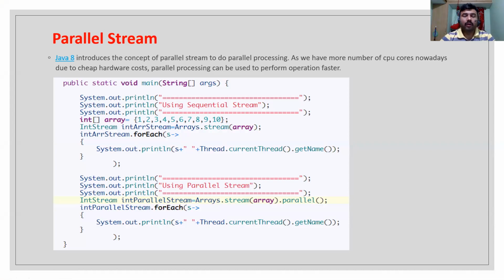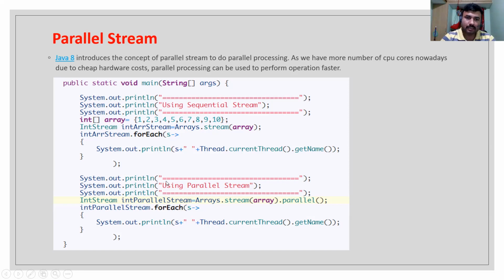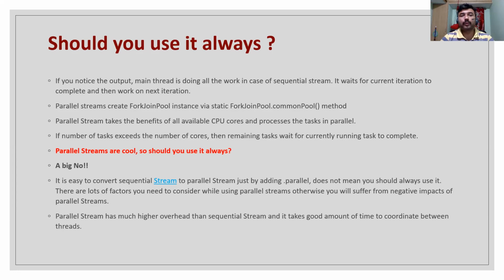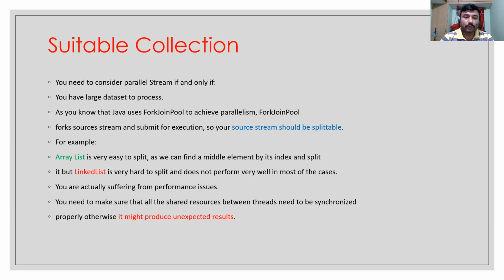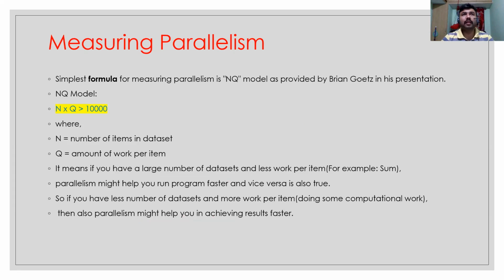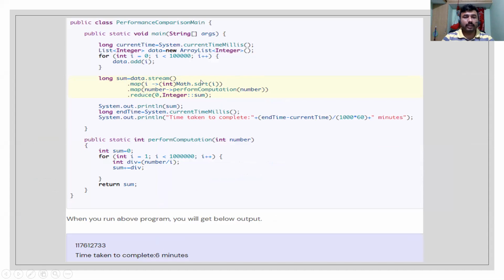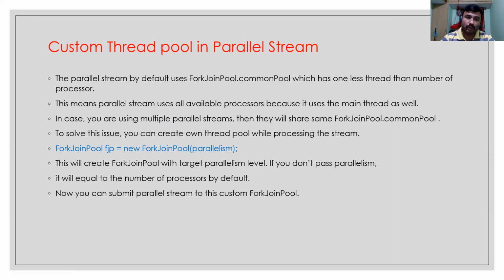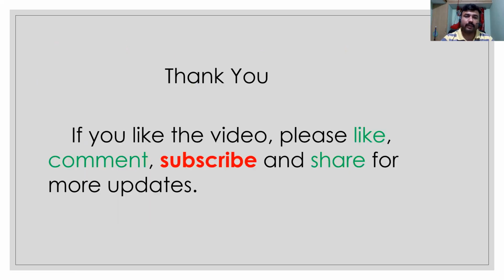Java8 Parallel Streams